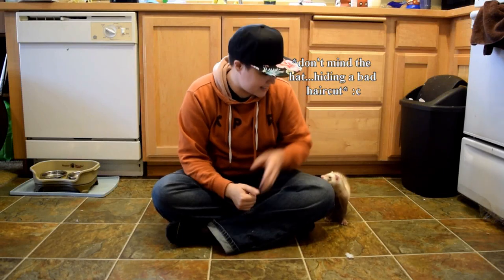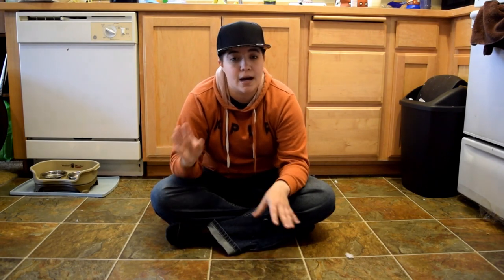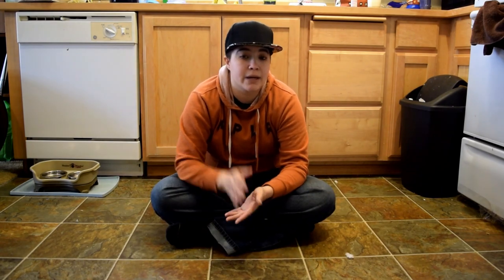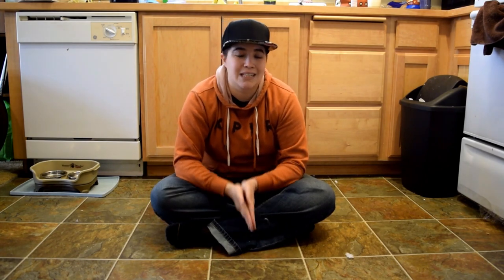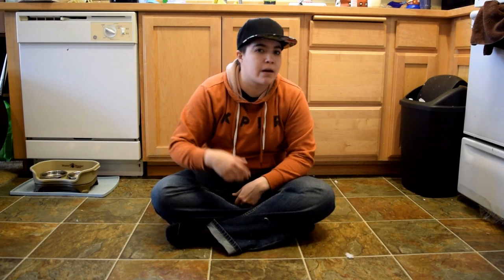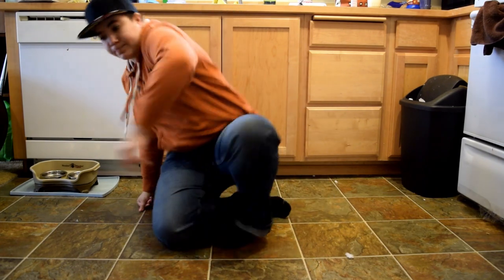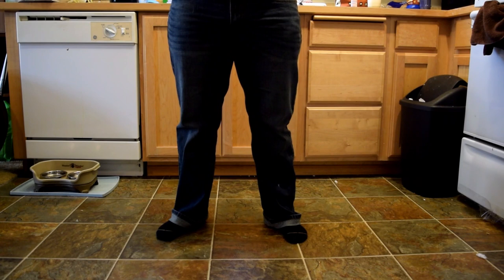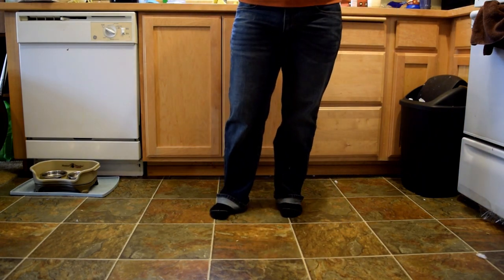Dog Training Tip Of The Day - Puppy Biting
How's it going folks, in today's video I will be explaining to some new puppy parents how to redirect their puppy's shark-like teeth away from their feet and ankles. This little girl sure is rambunctious and has her people at the end of their ropes. I hope today's tips will help them to keep all of their fingers and toes, otherwise, whose going to feed the sweet baby!!